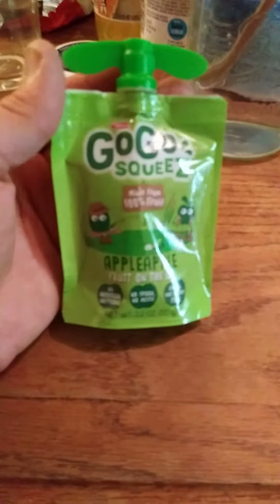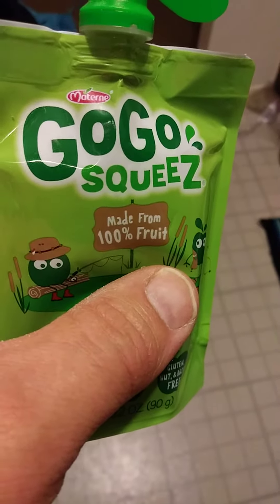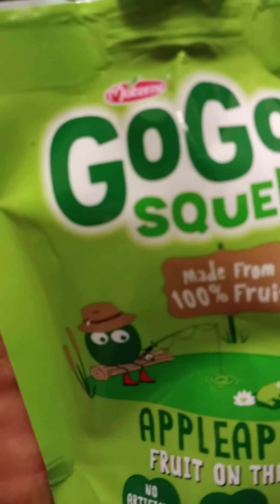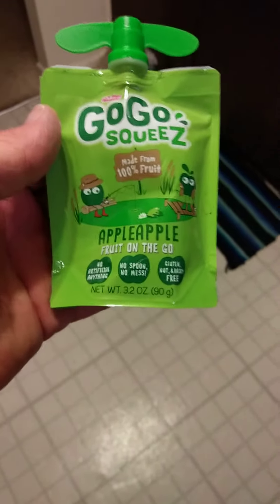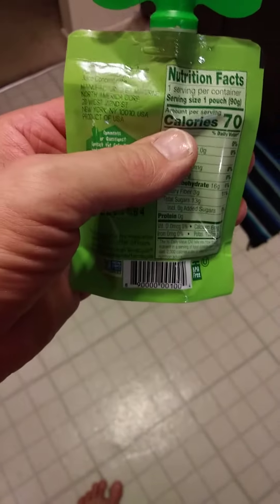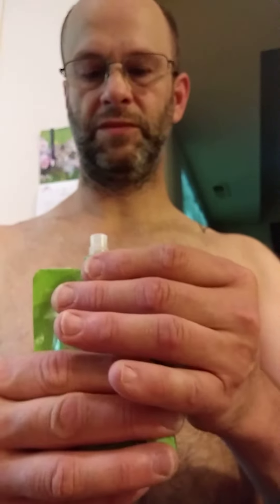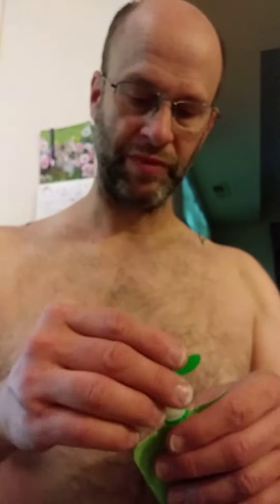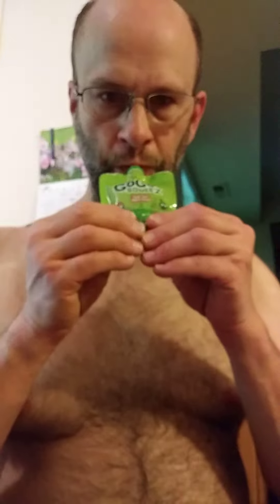Materne GoGo Squeez AppleApple Fruit on the Go Review